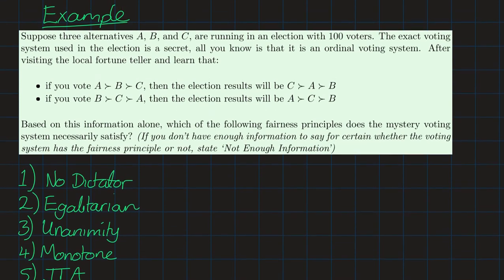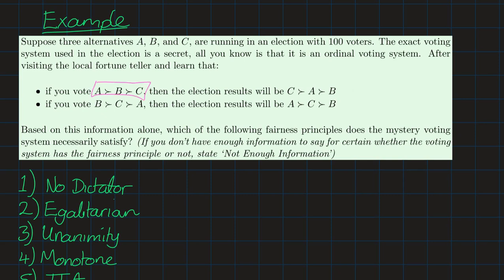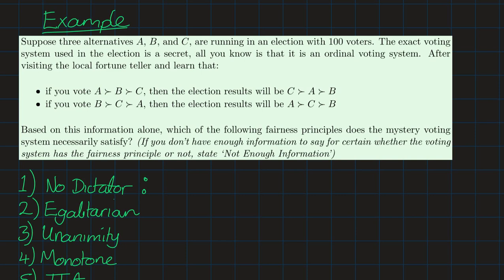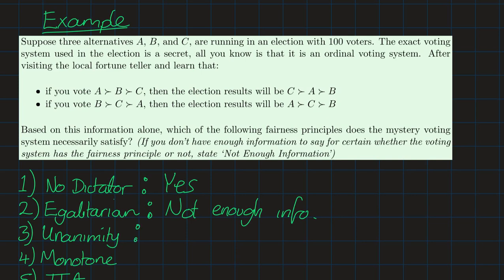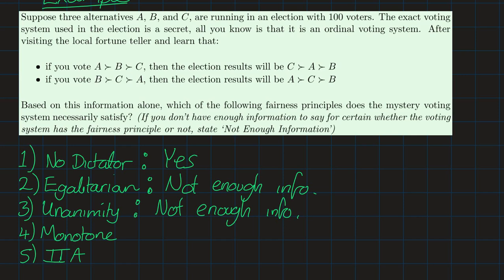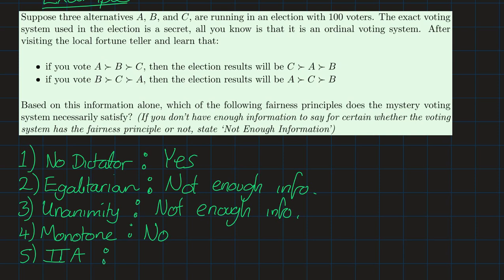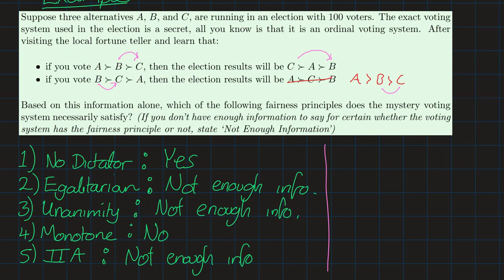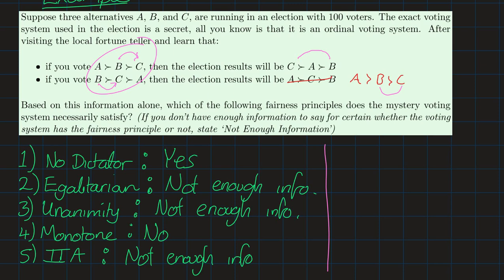Voting Theory 10.4 - Fairness Principles Example